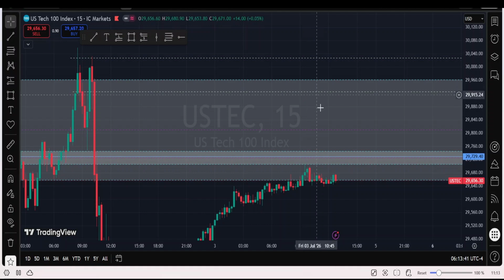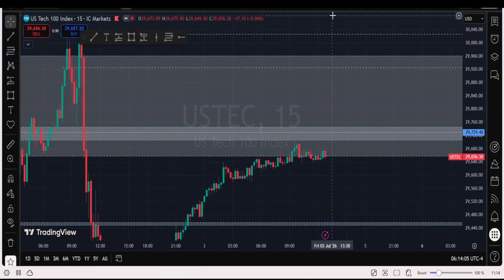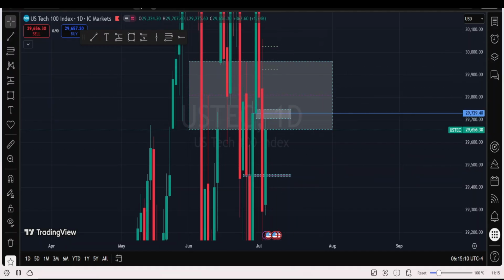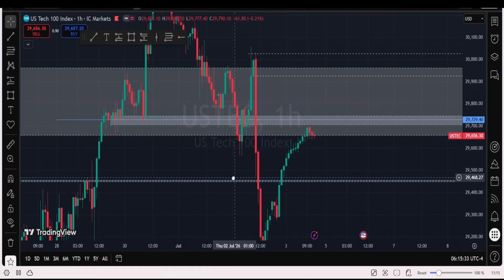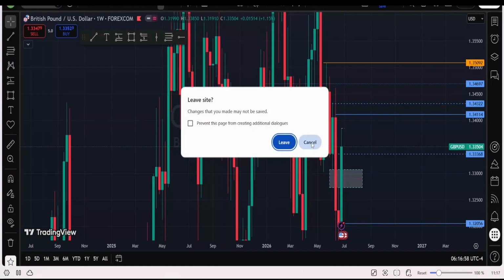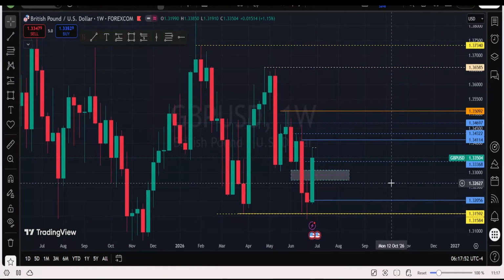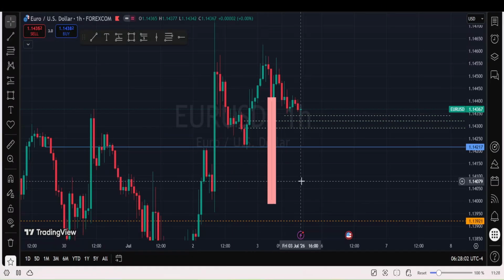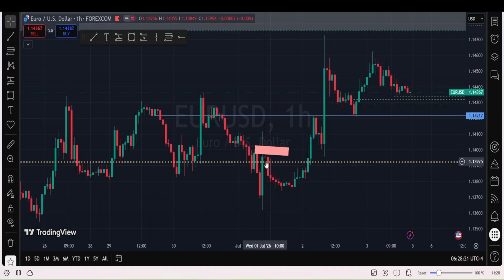Weekly Liquidity Map: Nasdaq, GBPUSD & EURUSD | This Week's Institutional Market Narrative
Welcome to this week's Liquidity Narrative Weekly Liquidity Map.

In this week's analysis, we identify the higher-timeframe Draw on Liquidity (DOL), key reaction levels, and institutional market narrative for Nasdaq, GBPUSD, and EURUSD.

This week's outlook:

• **Nasdaq:** The higher-timeframe draw on liquidity remains to the downside, with bearish objectives still in focus.
• **GBPUSD:** The draw on liquidity is also bearish, with lower liquidity pools remaining the primary objective.
• **EURUSD:** The higher-timeframe narrative is different. We anticipate bullish delivery into a key weekly reaction level before looking for potential bearish continuation. This highlights the importance of distinguishing between the immediate draw on liquidity and the broader market objective.

In this analysis, we cover:

• Draw on Liquidity (DOL)
• Internal vs External Liquidity
• Key Weekly Reaction Levels
• Fair Value Gaps (FVGs)
• Market Structure
• Premium & Discount
• Institutional Price Delivery

The objective is not to predict every candle, but to build a structured market narrative based on liquidity and market structure.

Markets move toward liquidity.